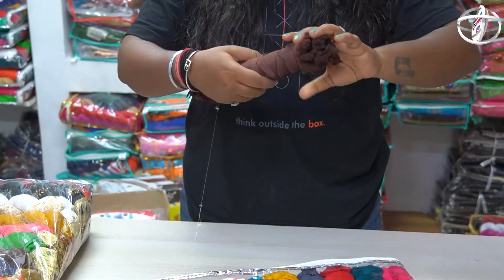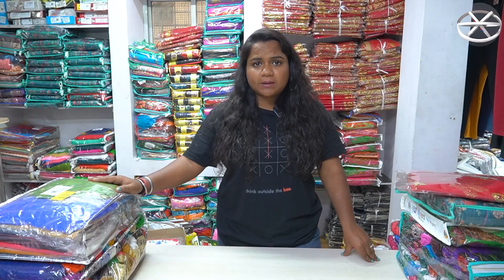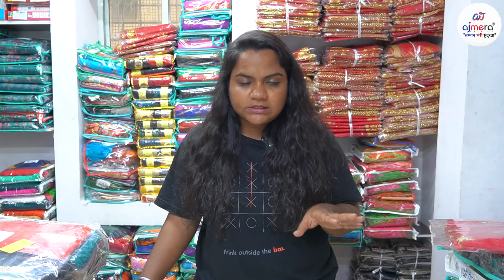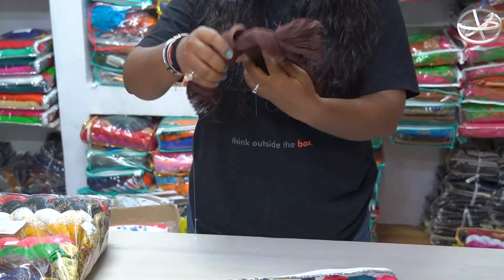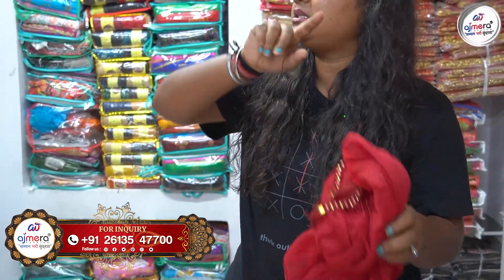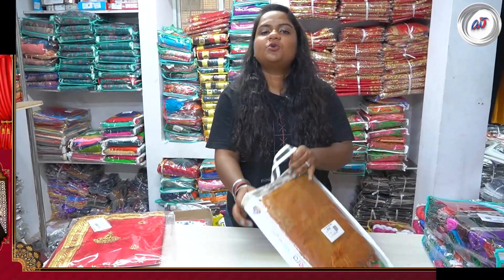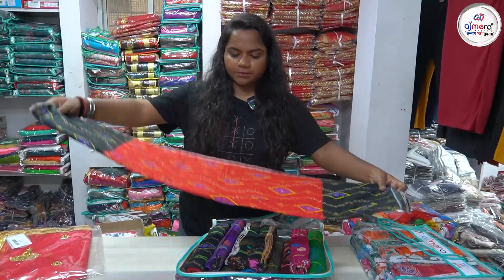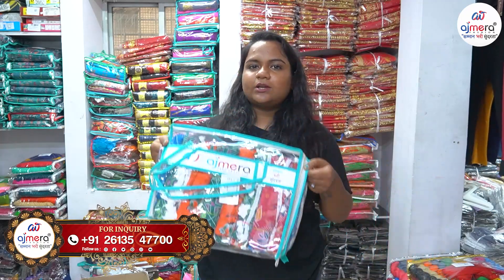Duppata Wholesale | Best Online Business Idea | Duppata Manufacturer | Dupatta wholesale market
For Franchise Inquiry Contact Now : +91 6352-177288

Ajmera Fashion.

keyword⤵️
dupatta business ideas
duppata wholesale market
duppata manufacturer
dupatta wholesale market in delhi
cotton duppata
surat dupatta market
dupatta manufacturer in delhi
cotton dupatta manufacturers
dupatta wholesaler
gandhi nagar market
cheapest duppata
shifon duppata
new business ideas
cotton duppata online wholesale
Duppta
best business ideas
cheapest duppata
cotton dupatta manufacturers
cotton duppata
dupatta
dupatta manufacturer
dupatta wholesale
dupatta wholesale market
dupatta wholesaler
duppata
duppata manufacturer
duppata wholesale market
gandhi nagar market
new business ideas
shifon duppata
small business ideas
surat dupatta market
wholesale market